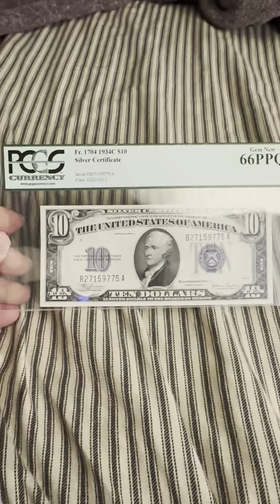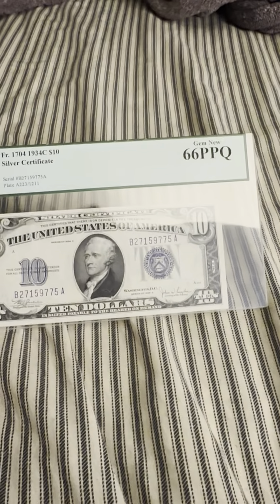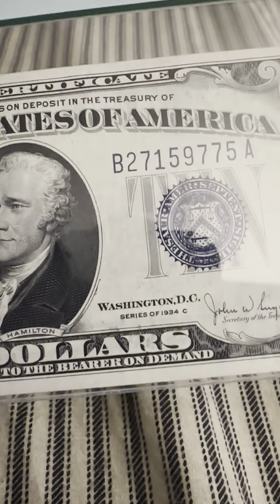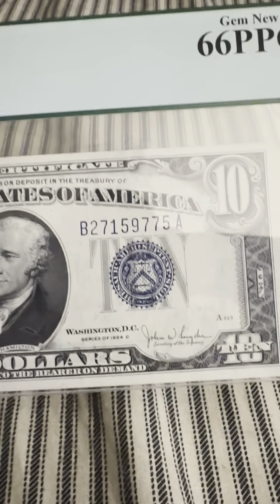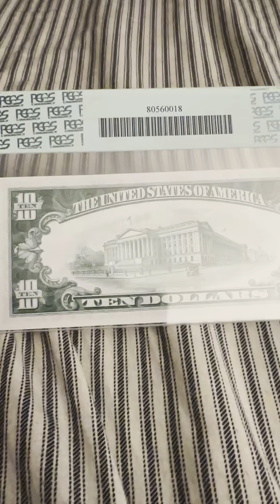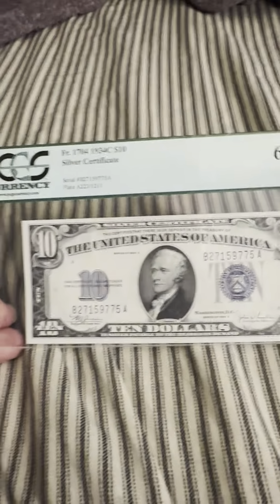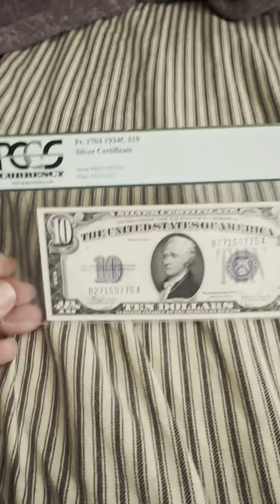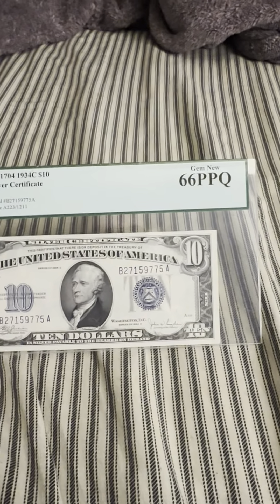PCGS 66PPQ Gem New Fr. 1704 1934C $10 Silver Certificate